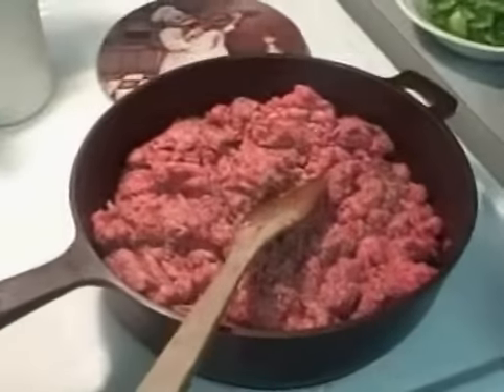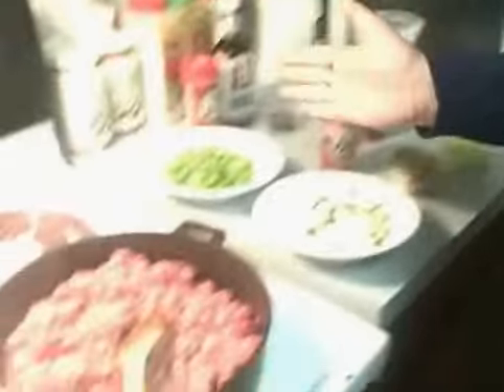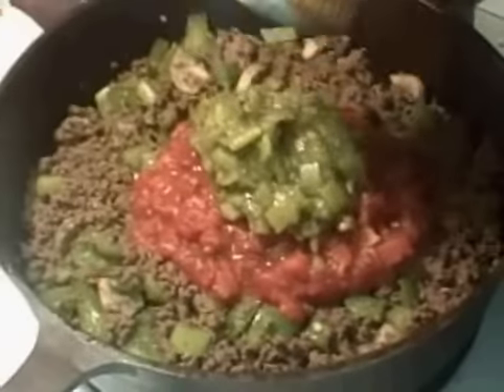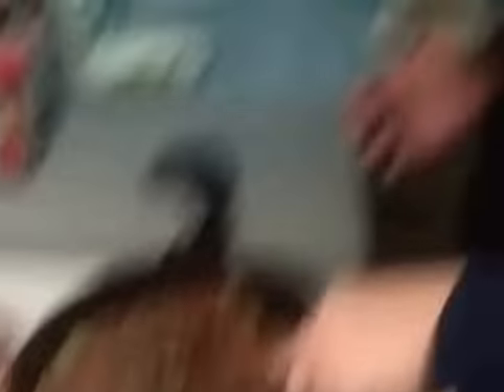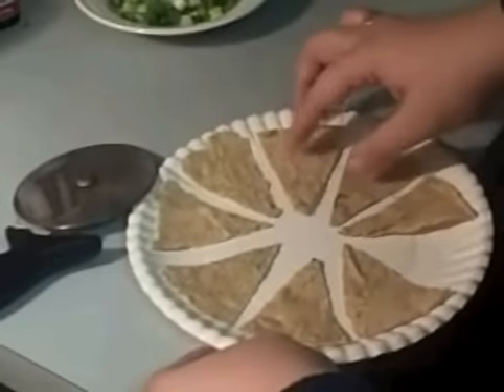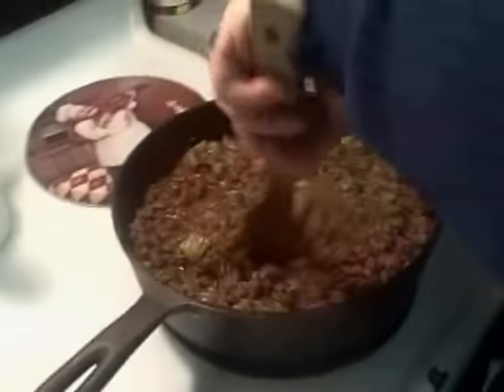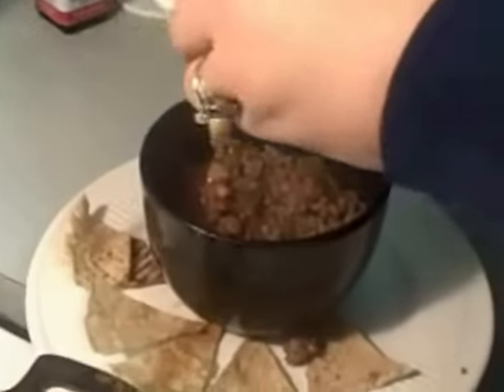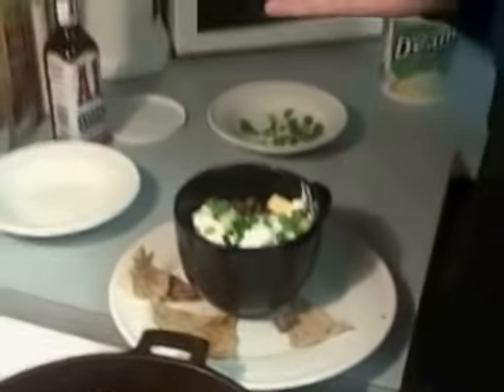no bean chili and chips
No bean thick chili and low carbs chips, great meal for game day